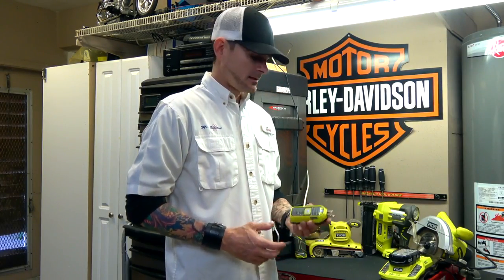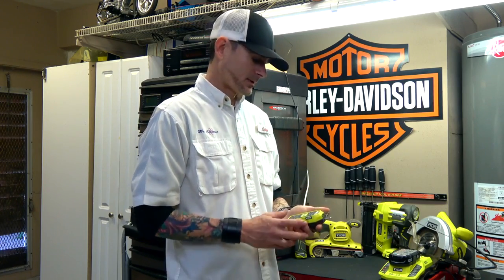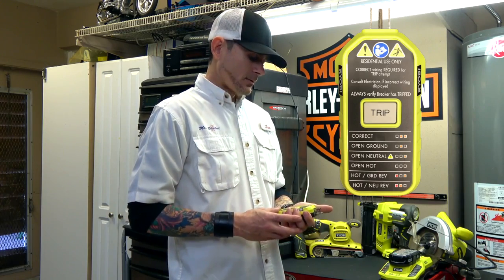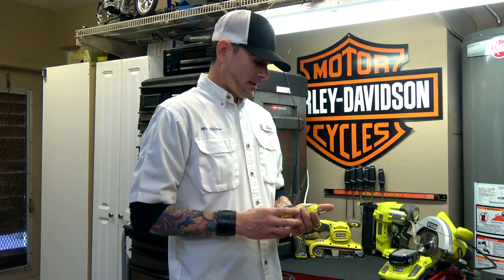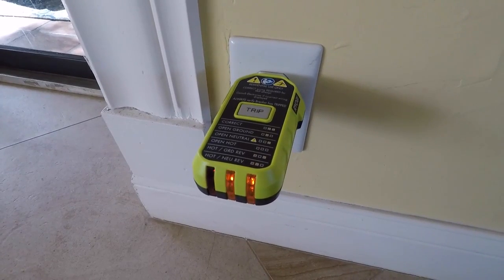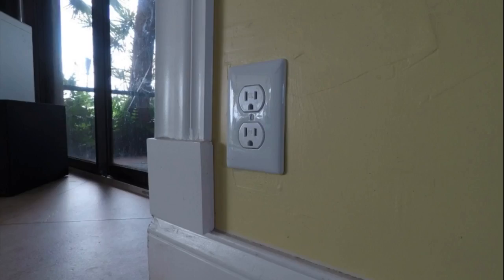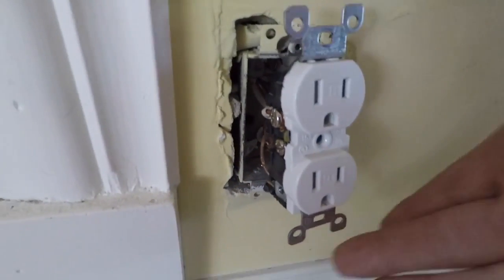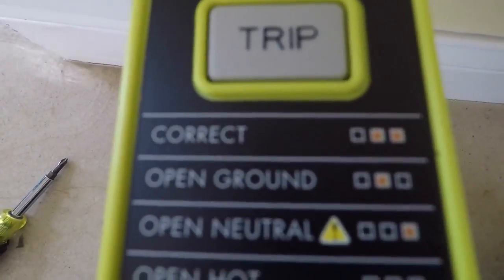RYOBI POWER TRIP --- HOW IT WORKS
Ryobi recently shipped us this new prototype outlet tester called Power Trip. In this video we put the Power Trip to test to just to see how it works. After putting it to work for a few hours we soon realized how much of an asset this device could be in the electrical industry as well as any handyman home owner. For Ryobi's 2018 product line catalogue be sure to check out there